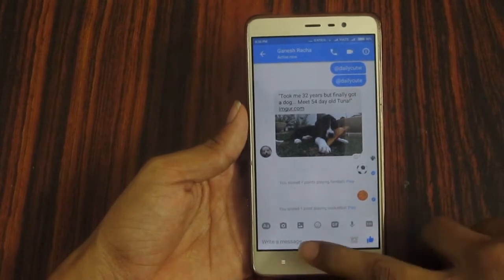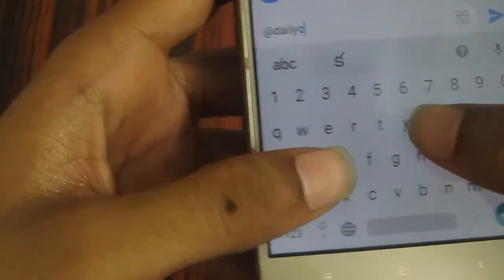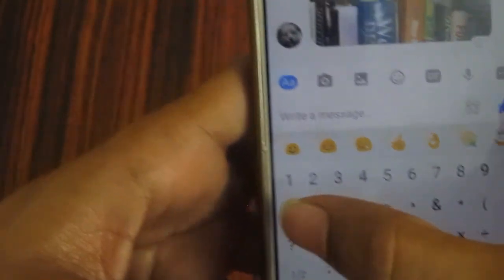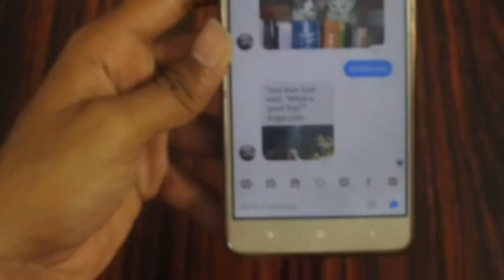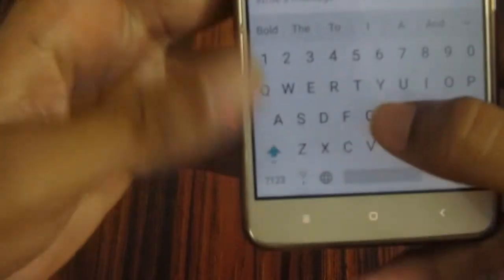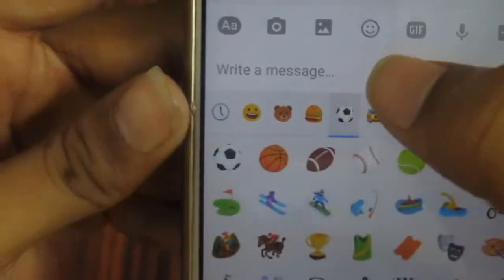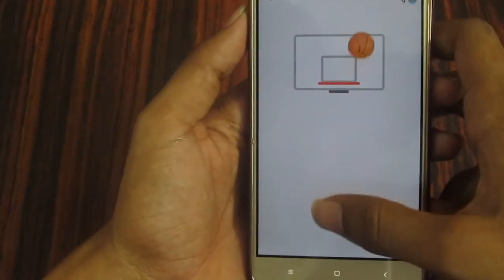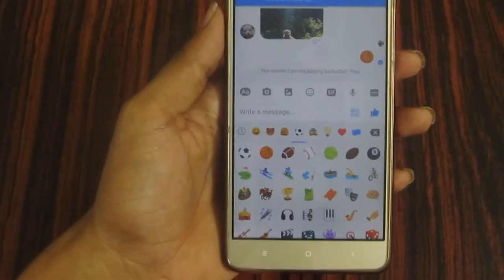secret tricks in messenger in telugu.